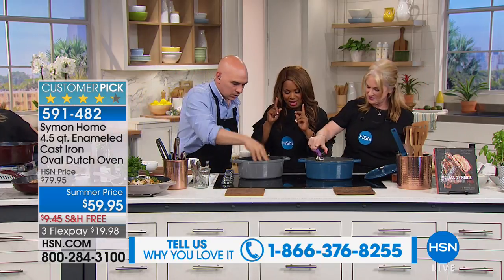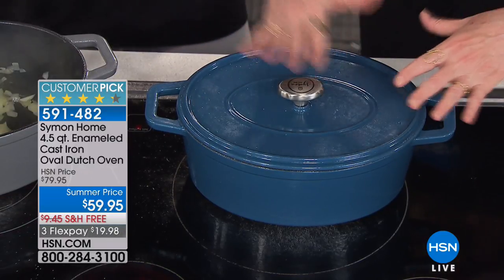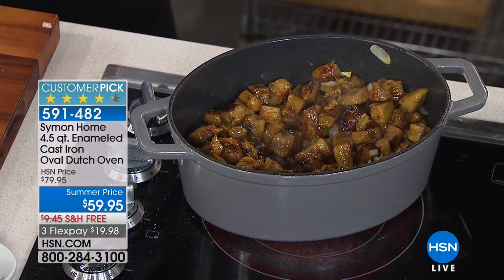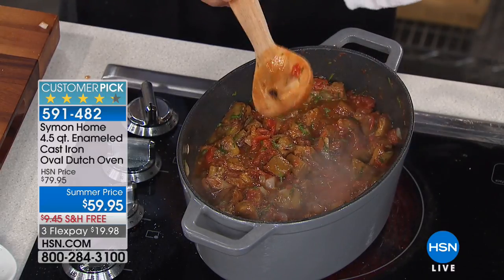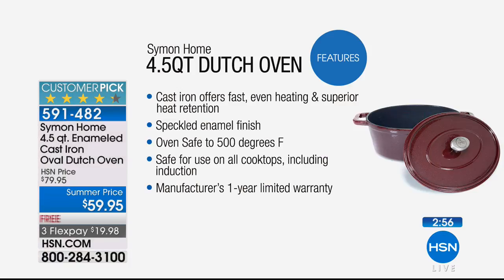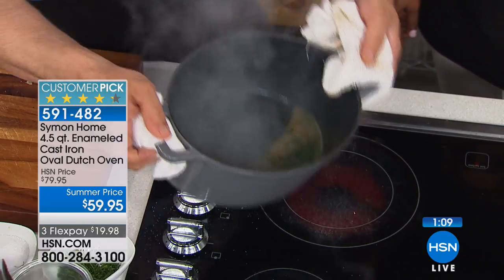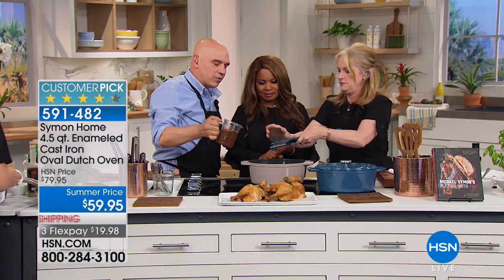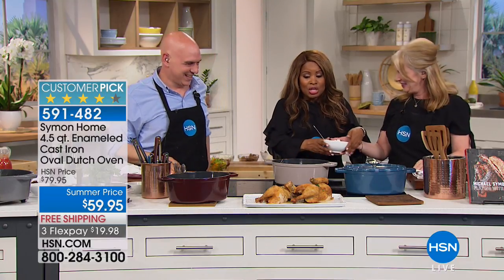Symon Home 4.5Quart Enameled Cast Iron Oval Dutch Oven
When you cook, you like to make a meal you can be proud of, and then you like to serve it up with style. This beautiful cast iron dutch oven...